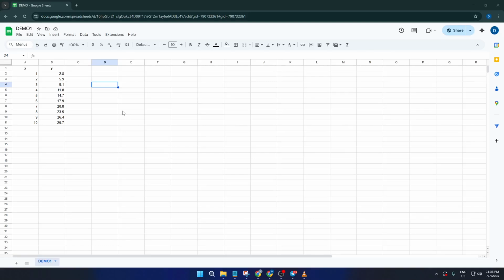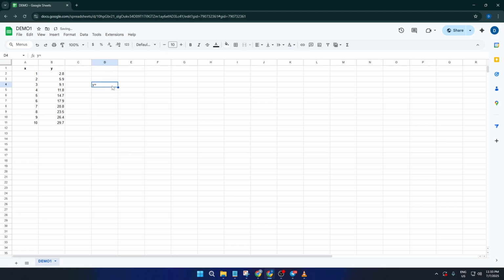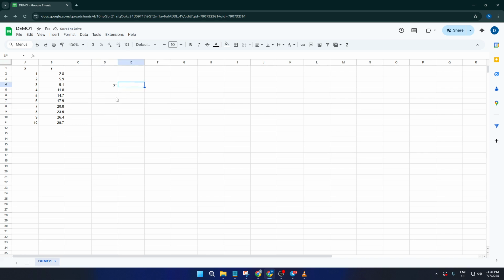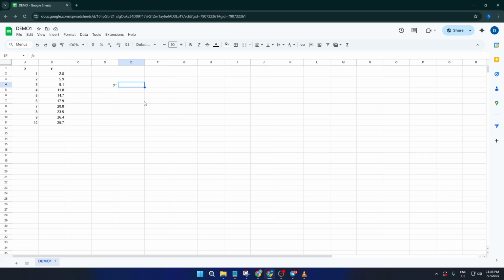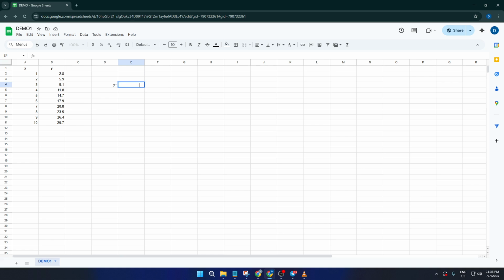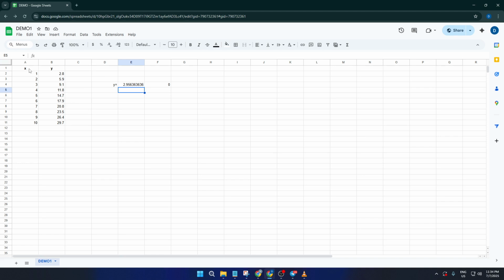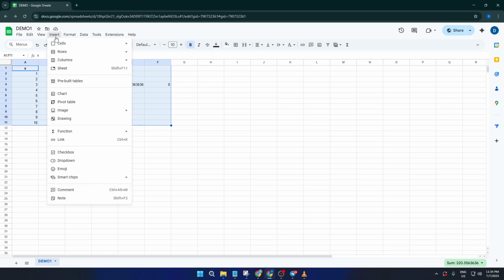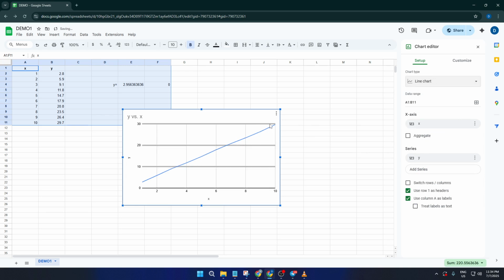How to Set Y-Intercept to 0 in Google Sheets [In 3 minutes]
Want to set the Y-intercept to zero in Google Sheets? In this tutorial, you'll learn how to add a trendline with the intercept fixed at 0 and adjust your chart for accurate analysis.

In this video, you'll learn how to:

✅ Create a chart from your data
✅ Add a trendline to the chart
✅ Set the Y-intercept to 0
✅ Customize trendline settings
✅ Display the equation on your chart

To set the Y-intercept to 0 in Google Sheets, create a suitable chart and add a trendline from the chart customization options. Then enable the setting to force the intercept to zero so the trendline passes through the origin.